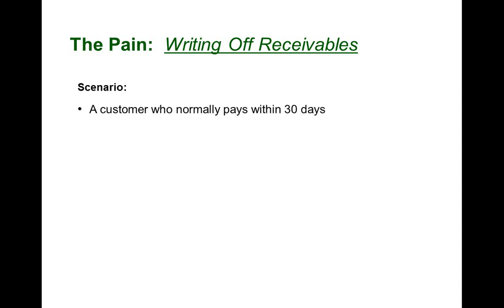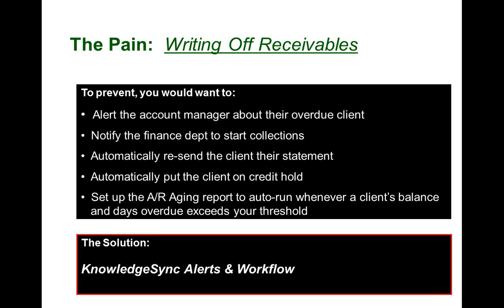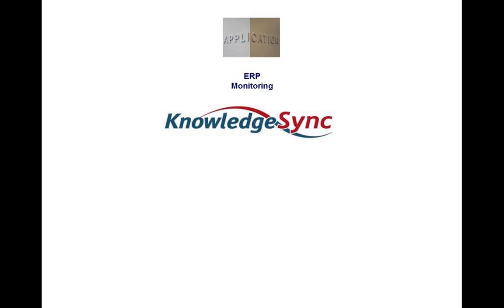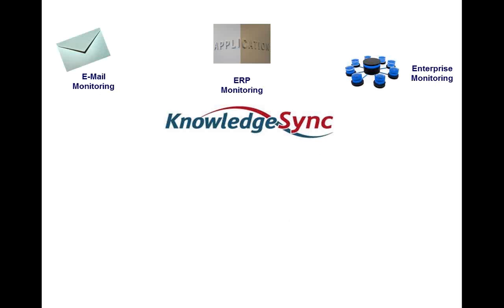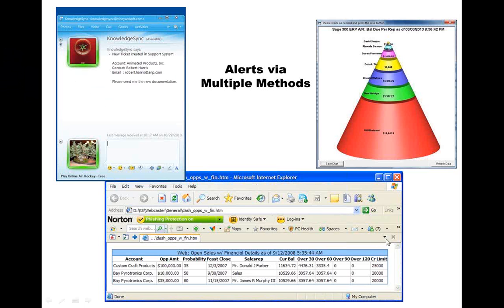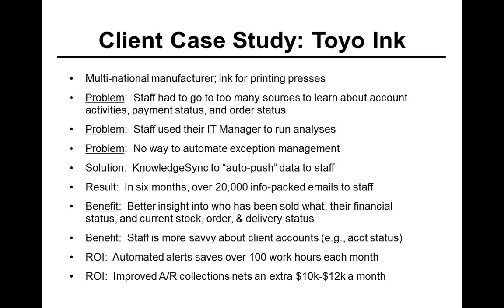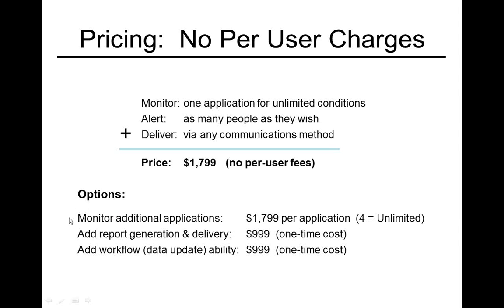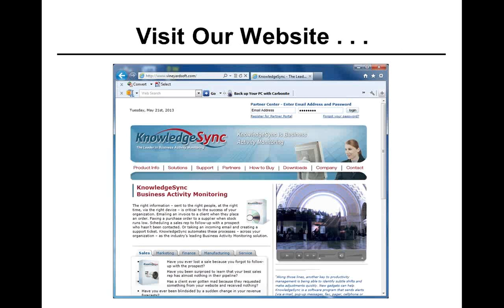KnowledgeSync Overview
Take about 15 minutes to learn what KnowledgeSync is all about.

Once you view the presentation, we encourage you to download a free trial of the KnowledgeSync software along with pre-configured events for over 50 popular front-office and back-office applications by visiting